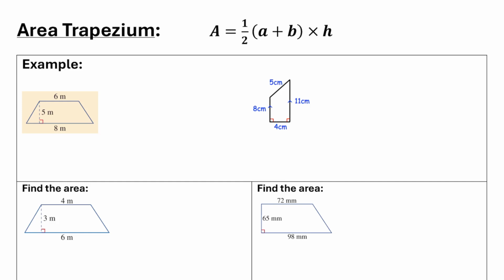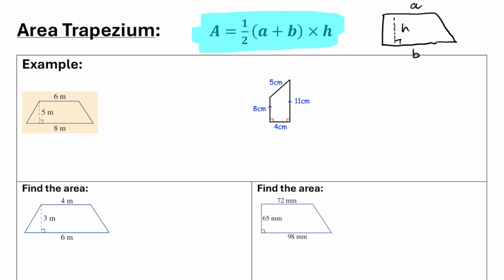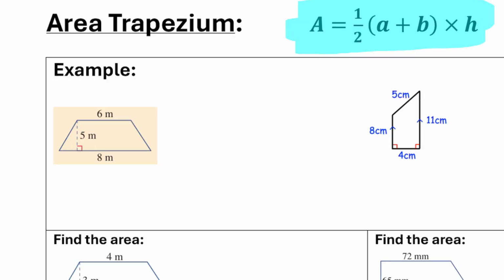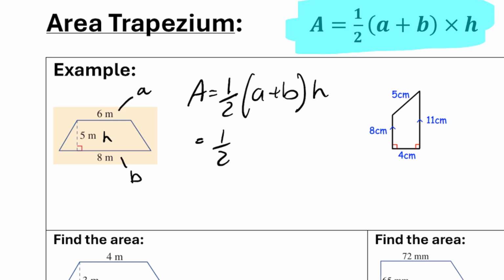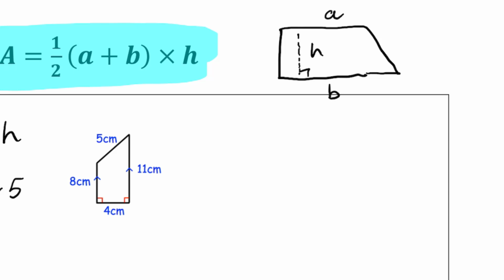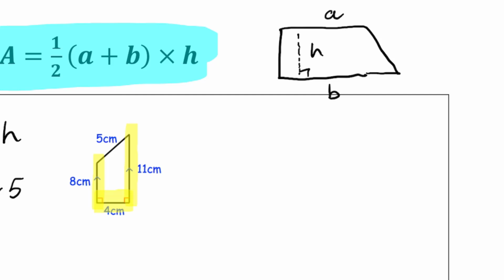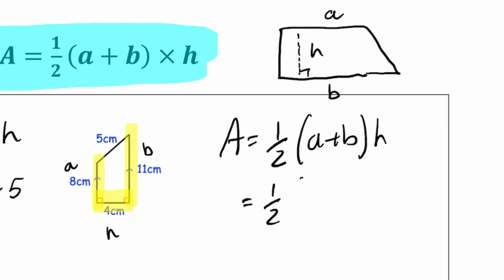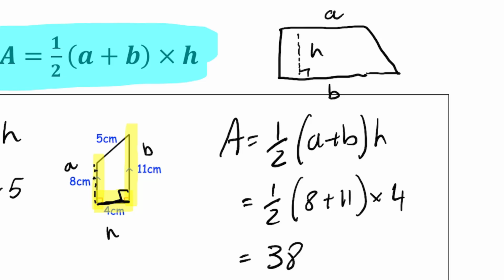Area of a Trapezium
Finding the area of a trapezium